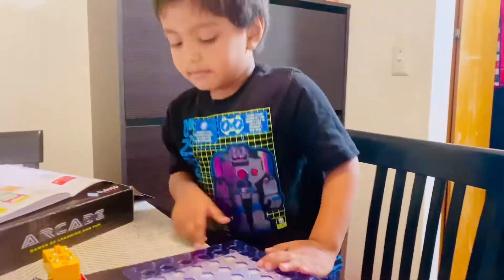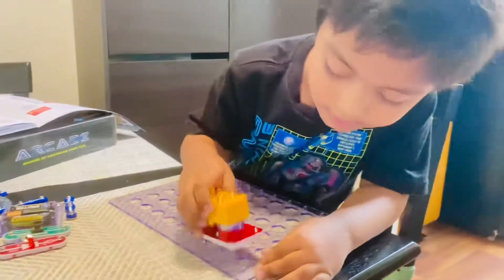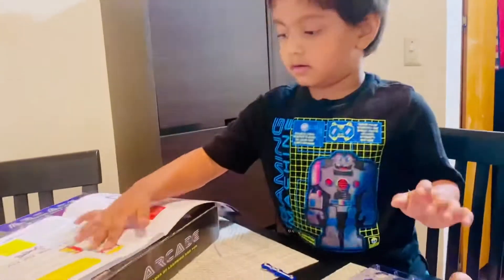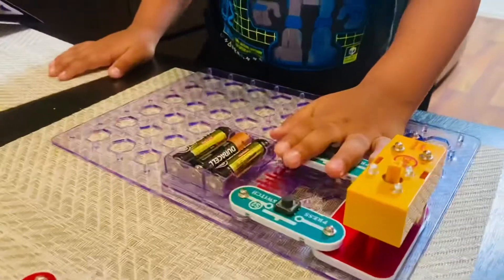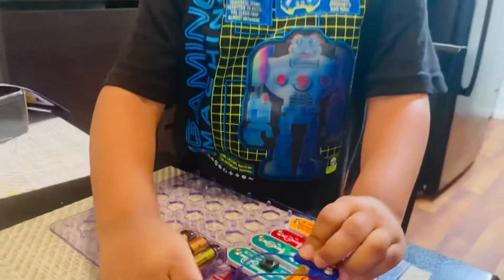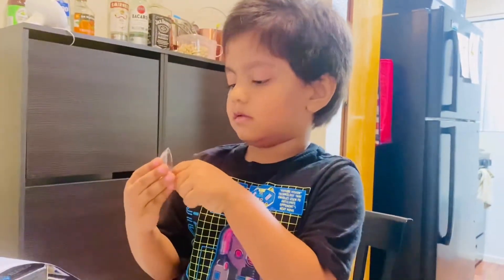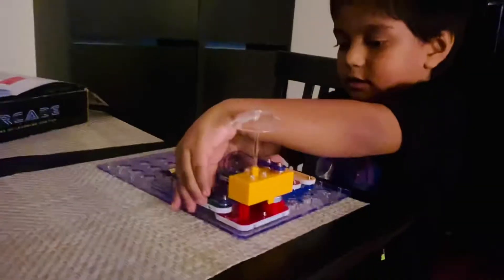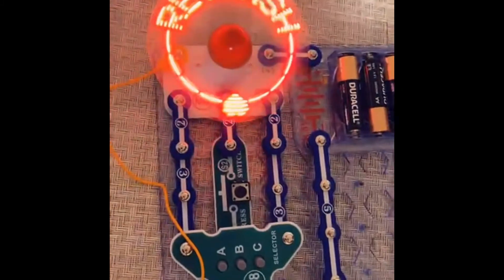Reyansh science project 💡/kids activities/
Hi friends how are you guys ???I hope you guys are doing good ….Reyansh is very excited to show you his science experiments.

 The tool he is using named called The Snap Circuits “Arcade”, Electronics Exploration Kit link 👇🏻